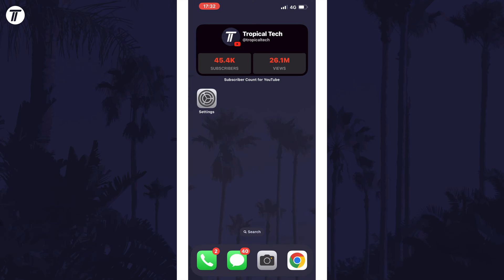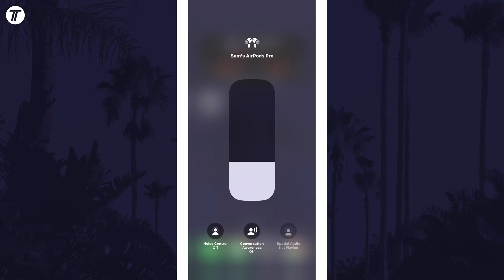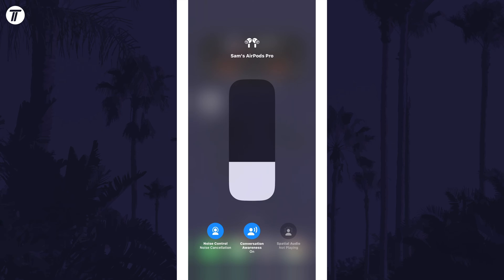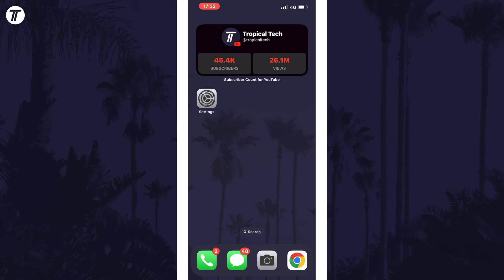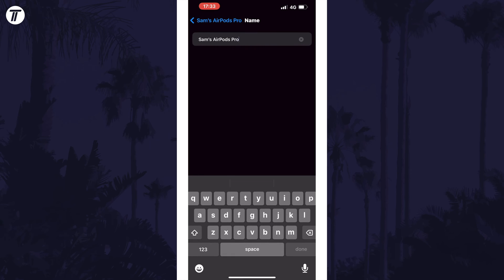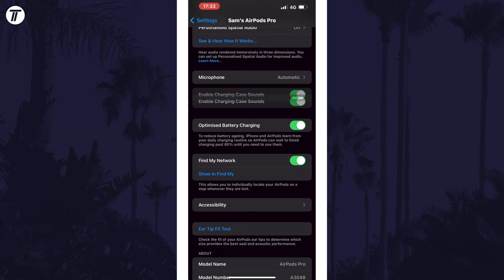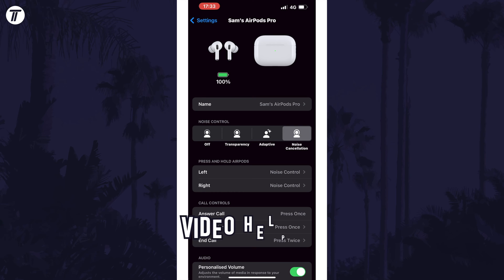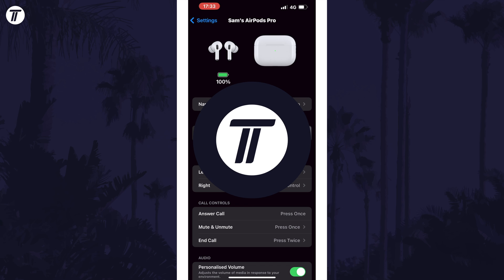How to Change AirPods Settings on iPhone or iPad (iOS)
Want to know how to change AirPod settings on iPhone in iOS? This video will show you how to change AirPods settings on iPhone. You might want to know how to customize AirPod settings on iPhone to enable noise cancelling or spatial sound. Hopefully today’s video helps show you how to view AirPods settings on iPhone!